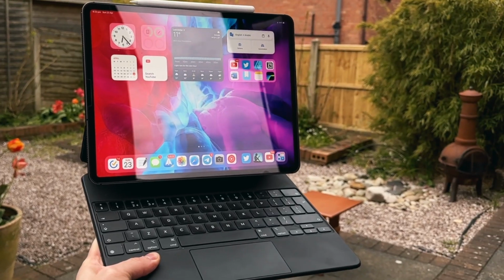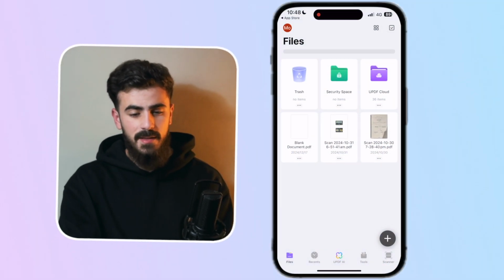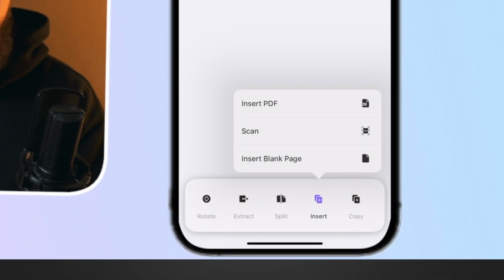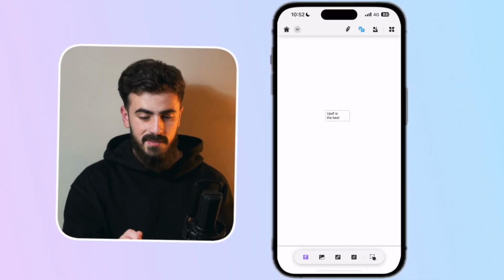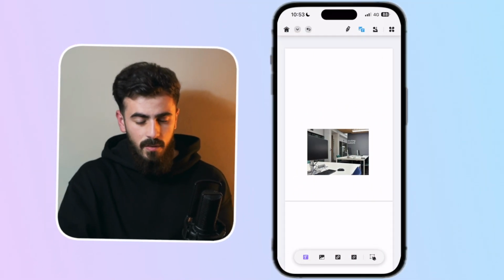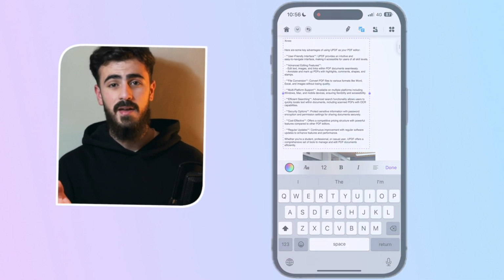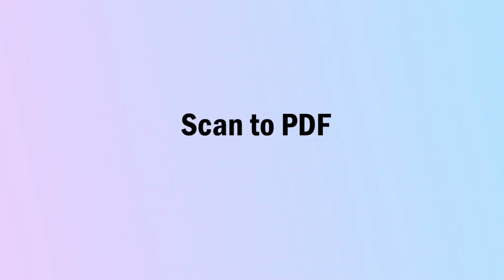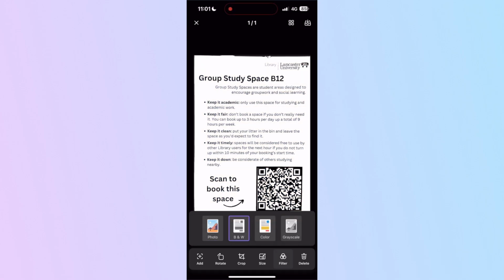How to Make a PDF on iPhone/iPad in Minutes Like a Pro?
Learn how to make professional-looking PDFs on your iPhone or iPad in just a few simple steps in this video.

00:37 How to Create PDF from Scratch
        01:36 Add Texts and Images to PDF
        02:31 Use AI to Generate Content
03:20 How to Create a PDF from Photos
        03:40 Convert Images to PDF
        04:06 Scan to PDF
05:06: Why Choose UPDF for iOS to Make a PDF?